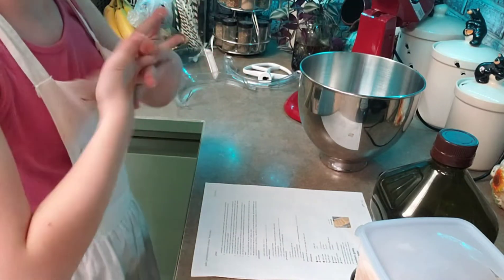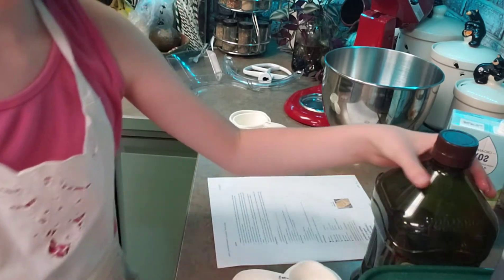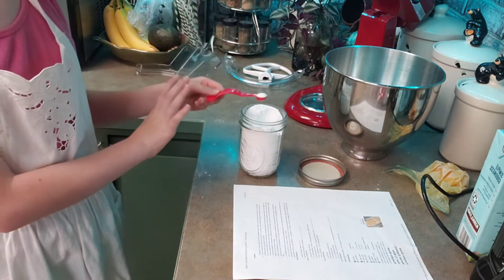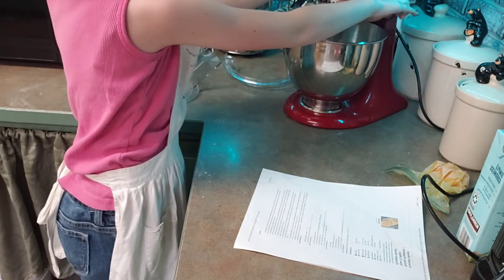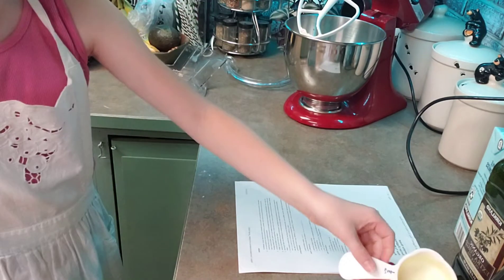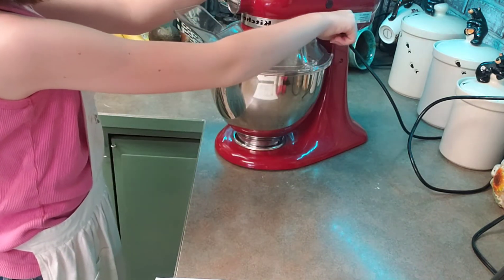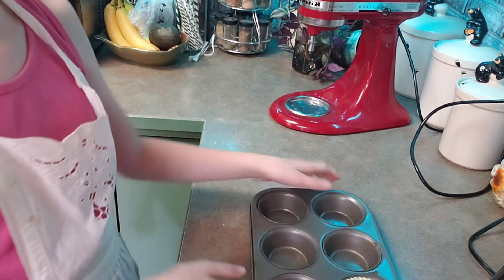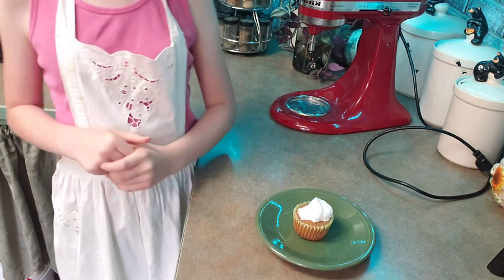Eggless pumpkin muffins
Pumpkin Bread Recipe (Eggless) | How To Make Pumpkin Bread This eggless pumpkan bread is moist and delicious and a cinch to make. Here's a step by step recipe for an eggless, easy pumpkin bread recipe from scratch. Baked goodies, Course Breakfast, Snacks American Cuisine Keyword Prep Time Eggless Pumpkin Bread Cook Time Total Time 10 m 55 minutes 1 hour 5 ment Freda Dias Servings Author Ingredients Measuring cup used, 1 Cup = 250 ml, 1 tsp = 5 ml Dry ingredients •1 & 1/2 cups/214 grams (7.5 oz unbleached all-purpose flour, spooned and leveled • 18 1/2 tsp baking powder 1/4 tsp baking soda • 2 tsp pumpkin pie spice mix • 1/2 tsp salt Wet ingredients • 1 cup/210 grams/7.4 oz granulated sugar ⚫ 1 cup/245 grams/8.6 oz. 100% pure pumpkin puree, not pumpkin pie filling 1/3 cup flavorless oil ⚫ 1/2 cup buttermilk or milk or plant-based milk for a vegan version • 1 tsp pure vanilla extract Other ingredients Oil spray/oil and flour as needed to grease and dust the pan 3 tbsp pumpkin seeds, optional Instructions 1. Preheat the oven to 350 degrees F/180 degrees C. position a rack in the middle of the oven. Grease a loaf pan with little oil and dust with flour to coat the pan, or you may use parchment paper. (My loaf pan dimensions-25.5 cms x 11.5 cms (10x 5 inches), height of 7 cms). 2. In a medium mixing bowl, sift all the dry ingredients twice, from a height. Add salt, whisk until well combined. Set aside. 3. Add all the other wet ingredients in a medium-sized bowl, whisk until you have a homogeneous mixture. 4. Add the wet ingredients to the dry ingredients, fold gently just until combined and no more flour pockets are visible. Do not overmix the batter. 5. Transfer the batter to the baking pan, Gently tap it on the counter 2-3 times to remove the air bubbles. Sprinide pumpkin seeds on top. Bake on the middle rack for 55-60 min or until the toothpick inserted in the center of the cake comes out clean. If you feel the top is browning quickly and the bread is still uncooked, cover with a foil during the last 10-15 minutes of baking. 6. Cool the bread on a rack in the loaf pan for 15 minutes, then remove from the pan and cool on the rack completely. Let the cake cool down completely before slicing. This will ensure you have nice, clean slices.